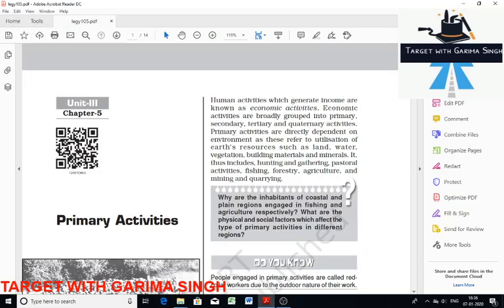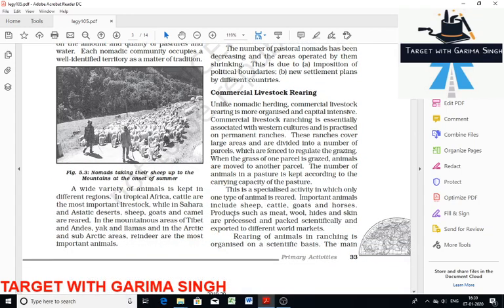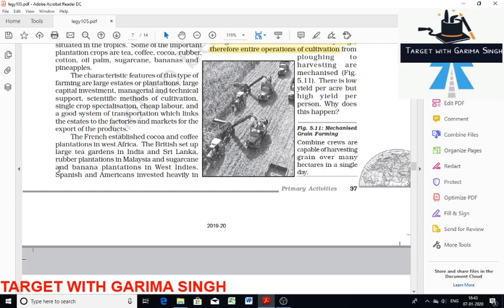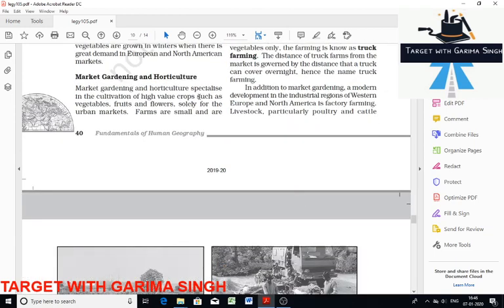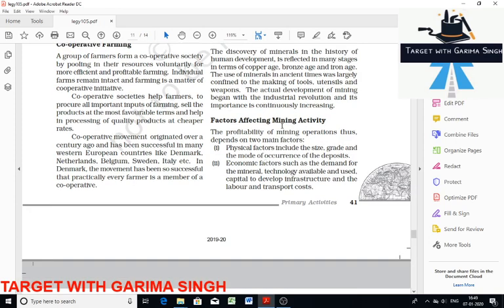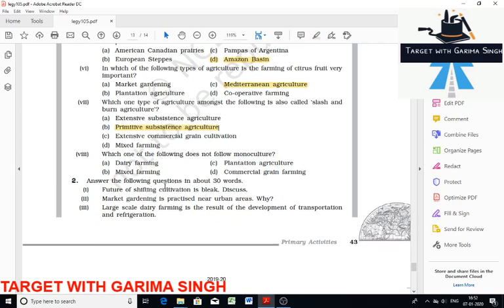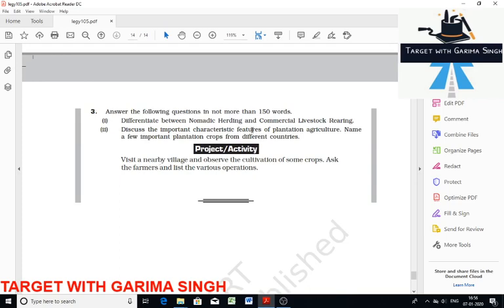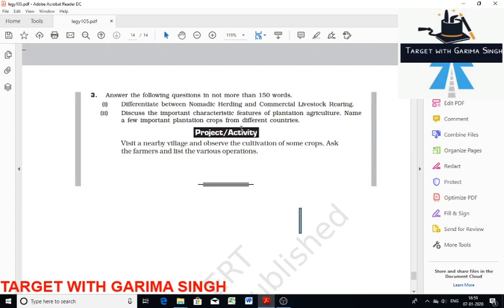CHAPTER 5# PRIMARY ACTIVITIES#CLASS12#Fundamentals of human geography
CLASS 12
Fundamentals of human geography
chapter 5 - Primary Activities

Primary activities are directly dependent on environment as these refer to utilisation of earth’s resources such as land, water, vegetation, building materials and minerals. It, thus includes, hunting and gathering, pastoral
activities, fishing, forestry, agriculture, and mining and quarrying.